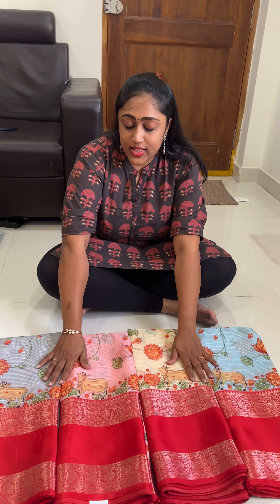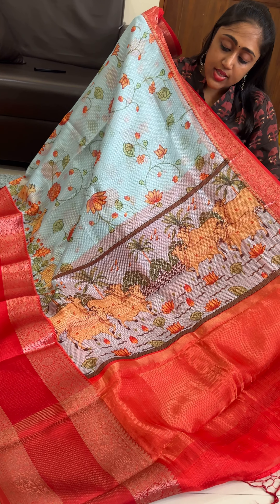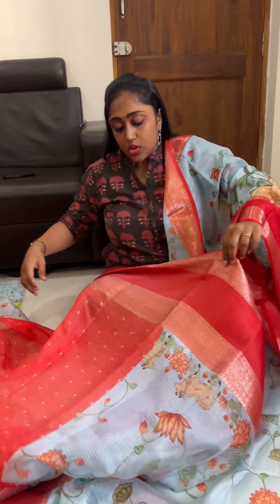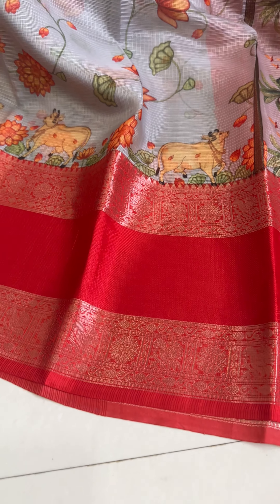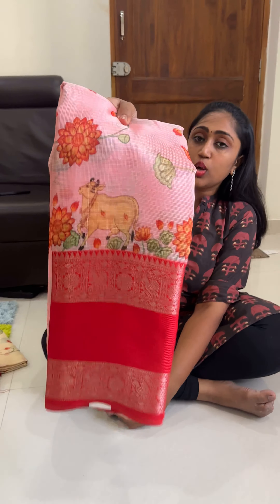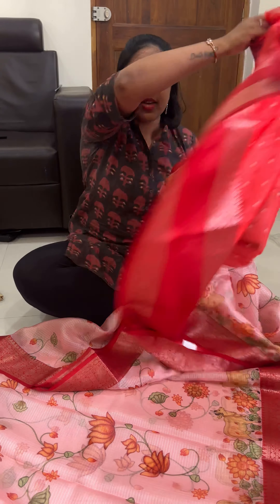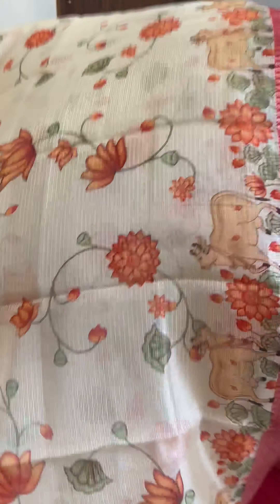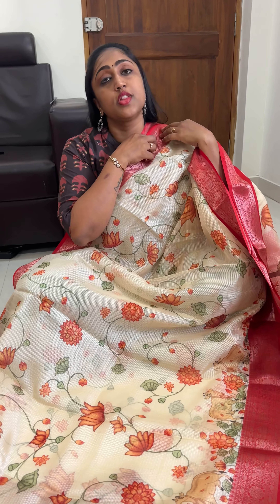Pastel Pichwai Kota Sarees 🌸✨